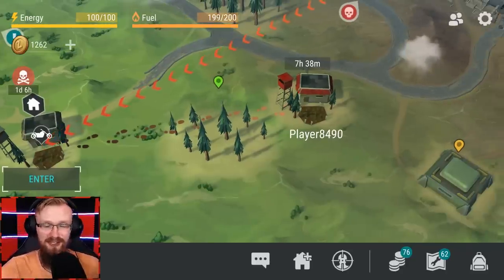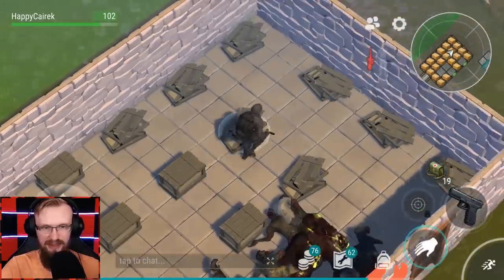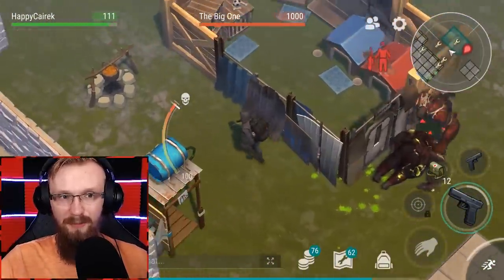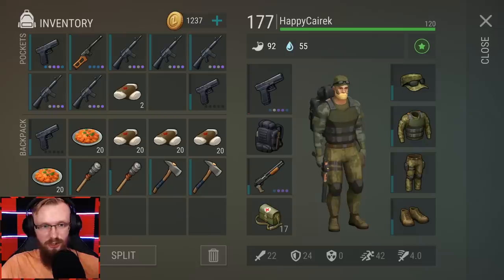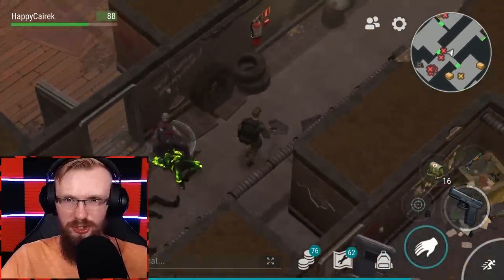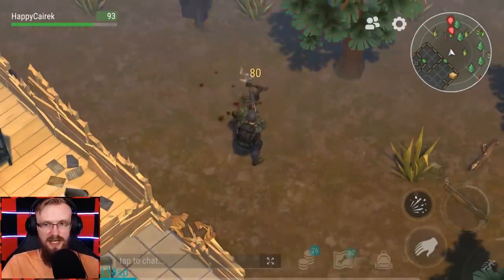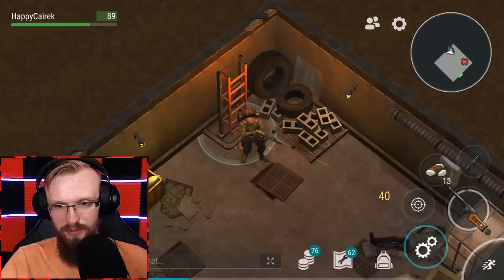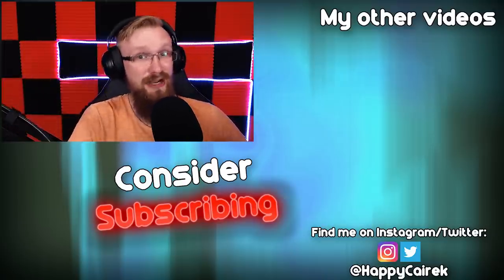OPENED THE SECRET HACKER DUNGEON! (Extremely Rare) - Last Day on Earth: Survival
Welcome to Last Day on Earth: Survival I opened the secret hacker dungeon that is extremely rare! Finally the skill is useful!